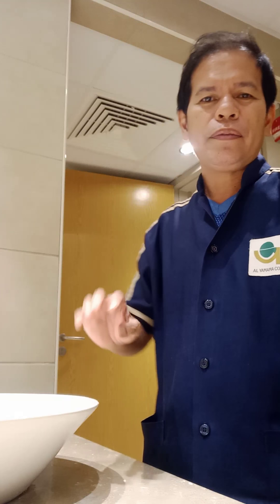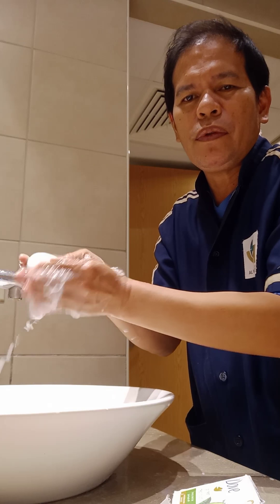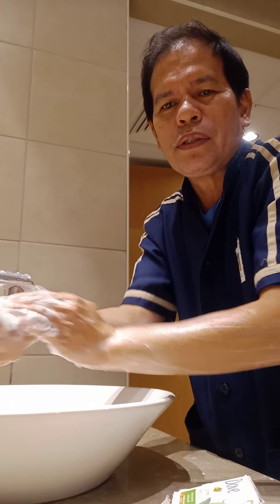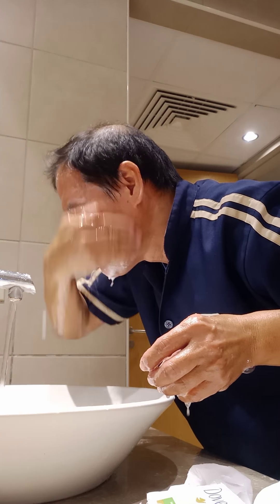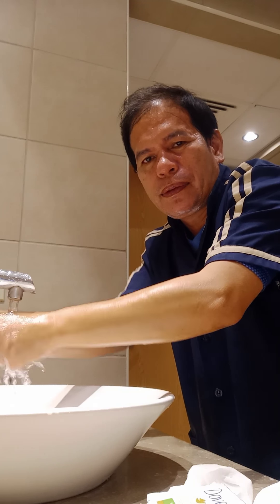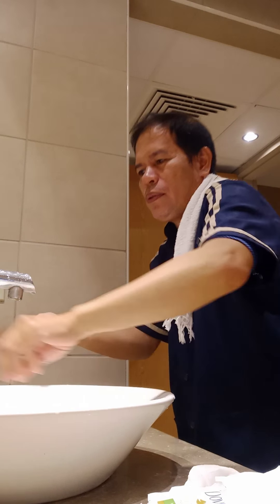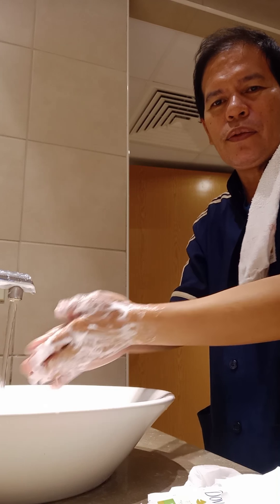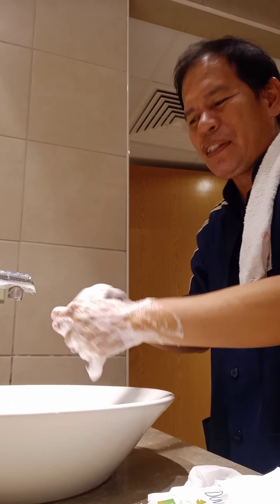# PAANO ANG TAMANG PAGHUHUGAS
NG ATING KAMAY PARA IWAS VIRUSES # FORcORONA vIRUS